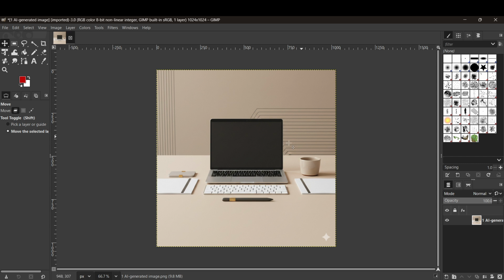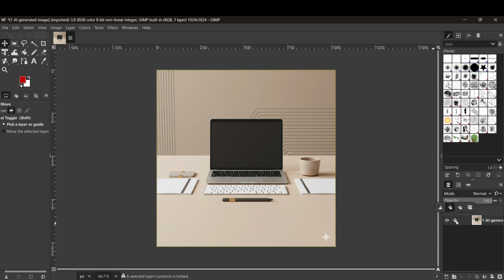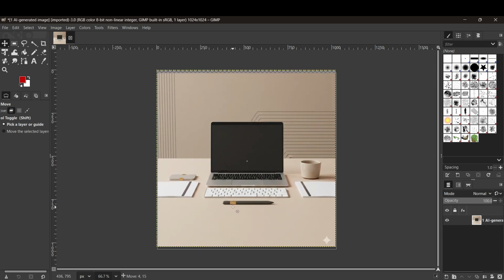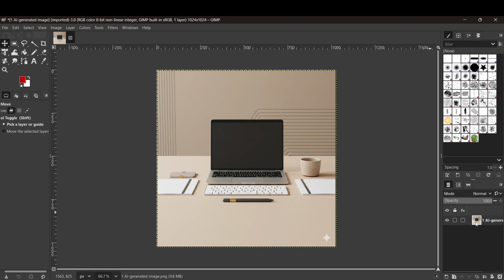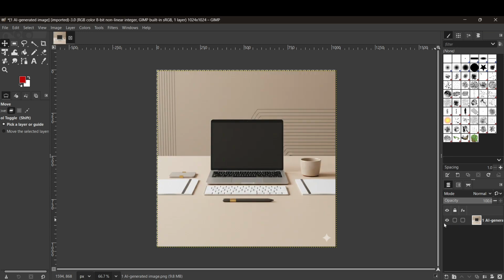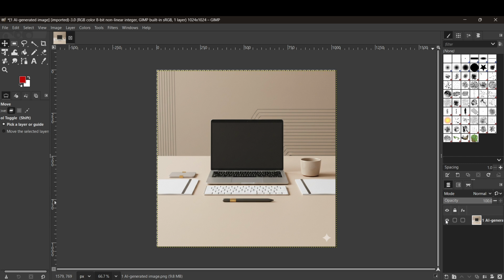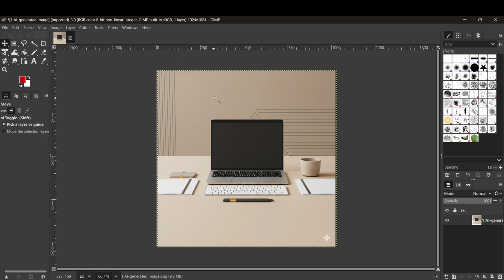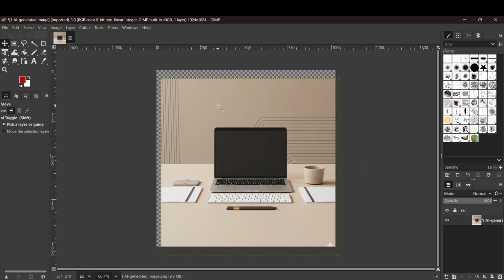How to Fix Can't Move Layers in GIMP (Easy Guide)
In this video, we discuss how to fix can't move layers in GIMP, covering common causes like locked layers or floating selections. We'll show you how to resolve GIMP layer not moving issues by checking move tool options and ensuring layer visibility. Whether you're dealing with a GIMP layer that won't move or need to troubleshoot the move tool, this guide has you covered.

00:00 Introduction to Fixing Layer Movement
00:20 Select the Move Tool
00:36 Configure Move Tool Options
00:59 Unlock Layers and Anchor Floating Selections
01:30 Check Layer Visibility and Selection
01:57 Re-activate Move Tool for Troubleshooting